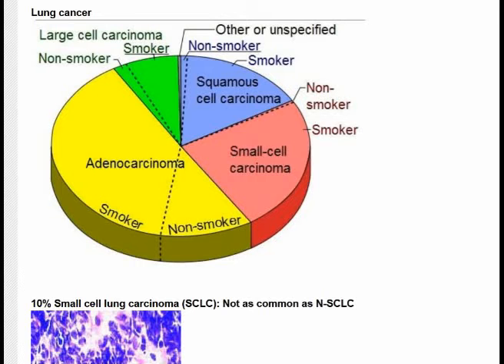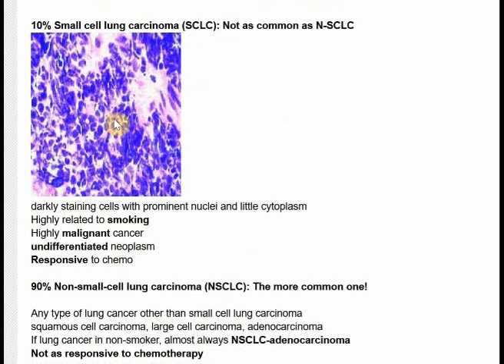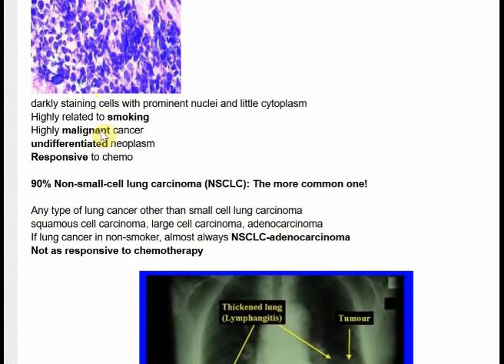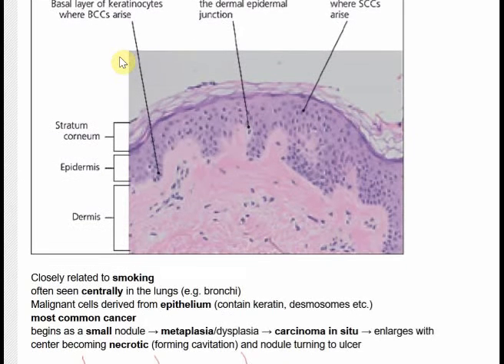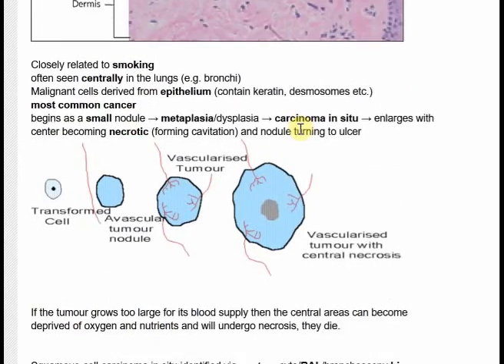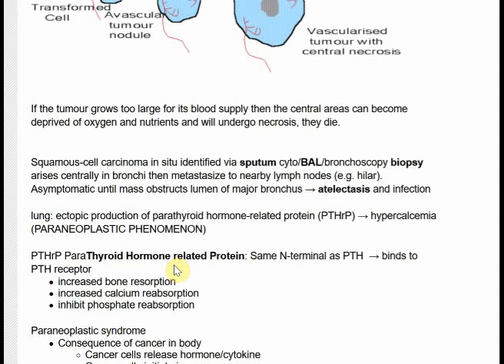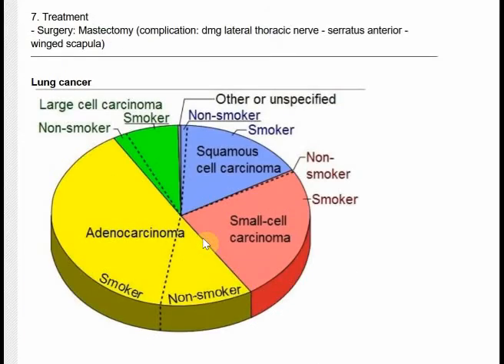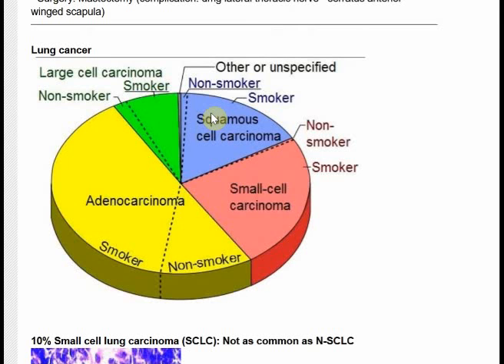LUNG CANCER: TYPES (EASY)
Classification of lung cancer are non-small cell (90%) and 0:41 small cell lung cancer (10%).
Non-small cell lung cancer 1:38 are either adenocarcinoma, 2:38 squamous cell and 4:57 large cell lung cancer.
Paraneoplastic syndromes are SIADH and Cushings syndrome in small cell and hypercalcaemia due to PTH-rp secretion in squamous cell lung cancer.
Summary 05:28